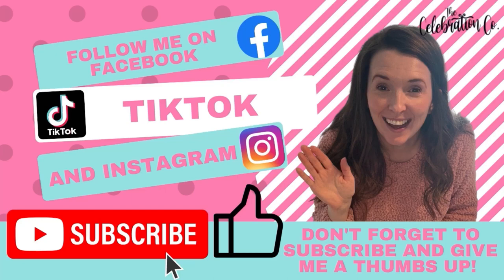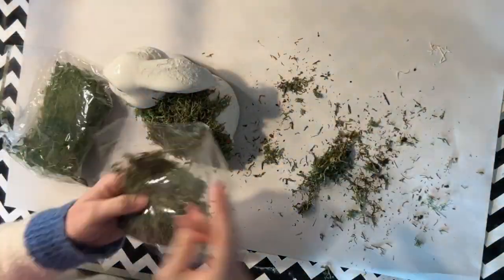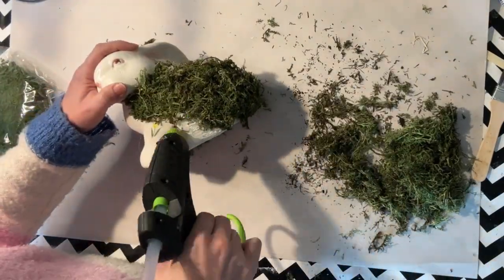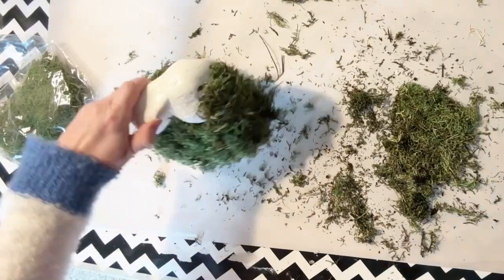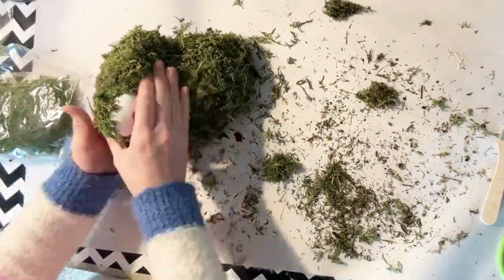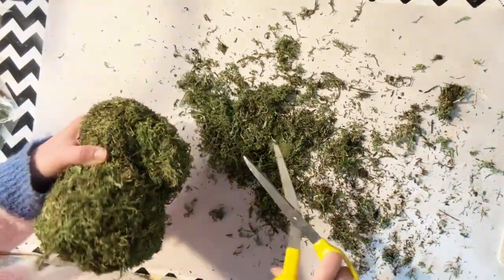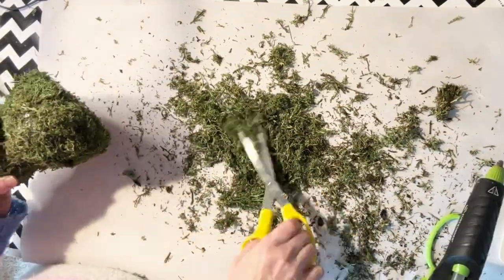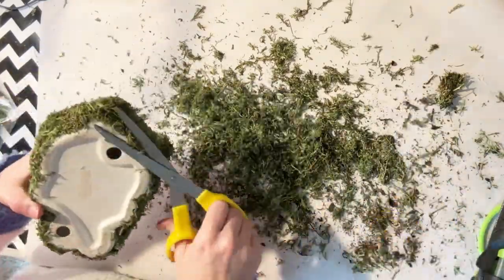DIY Thrift Store Bunny Makeover with Moss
This thrift store bunny had seen its better days. The ceramic was actually chipping off. Never seen that before. But, we made it all better by covering it up in Dollar Tree moss. It is a super simple fix to a seriously lacking bunny.